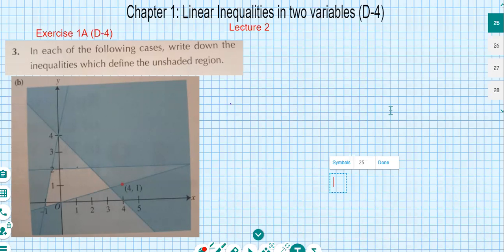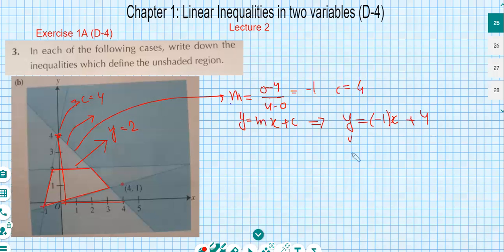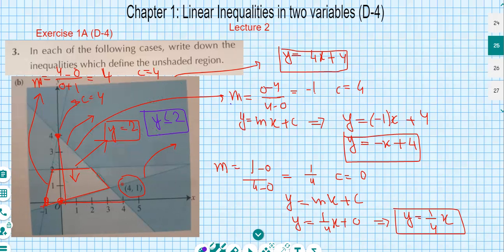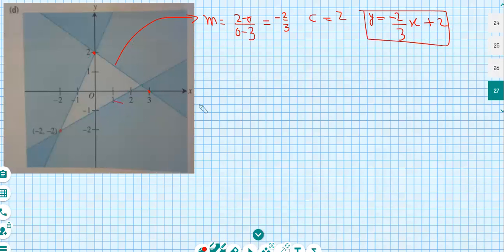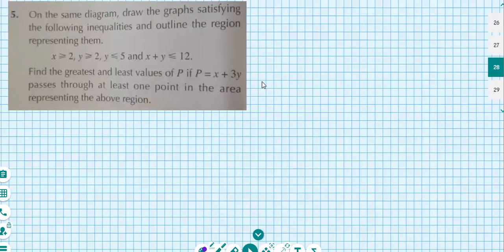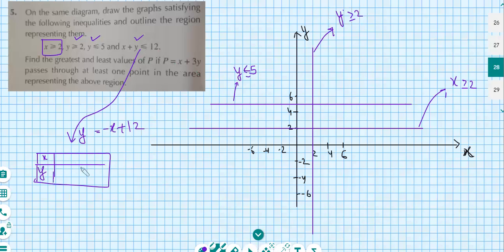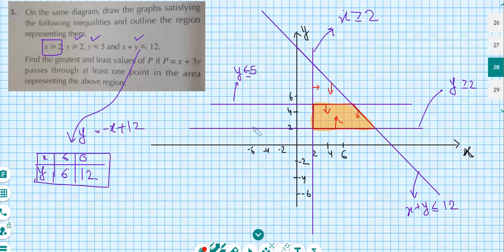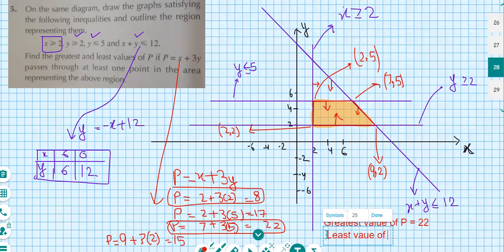Linear Inequalities in two variables (D-4) Lecture 2